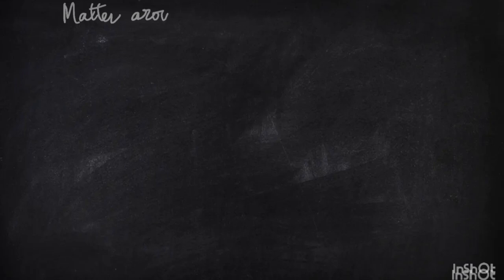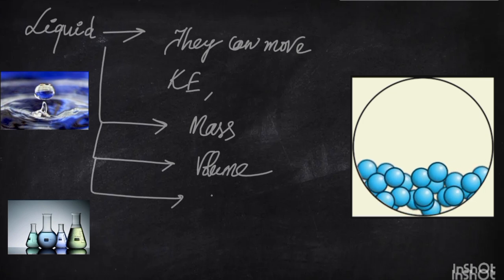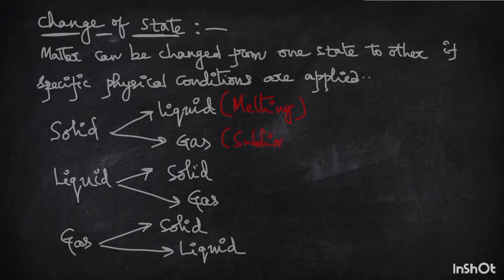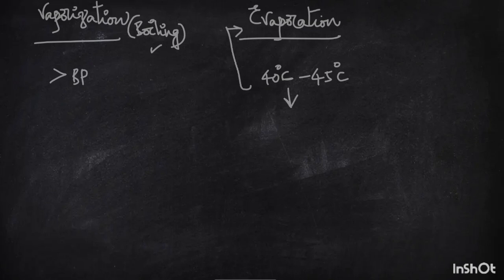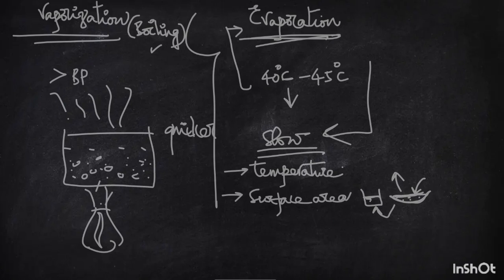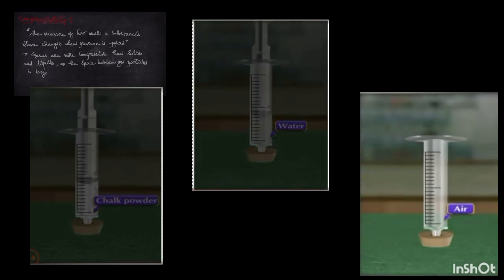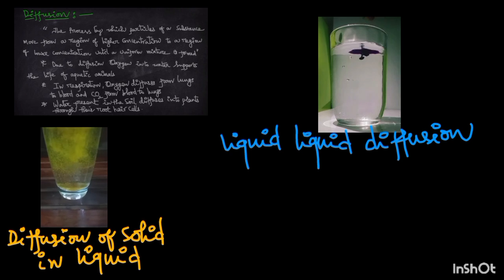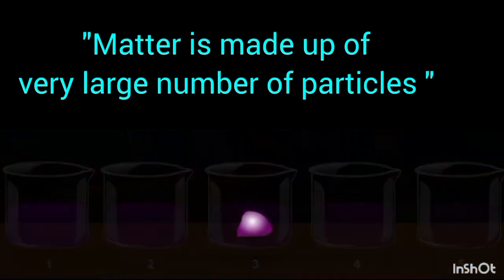MATTER AROUND US - IX CLASS